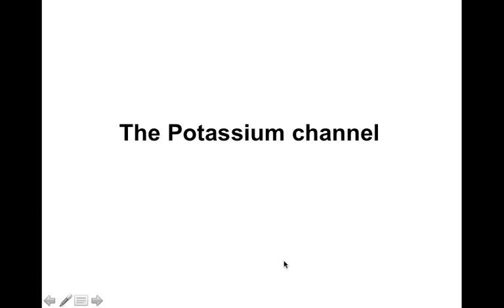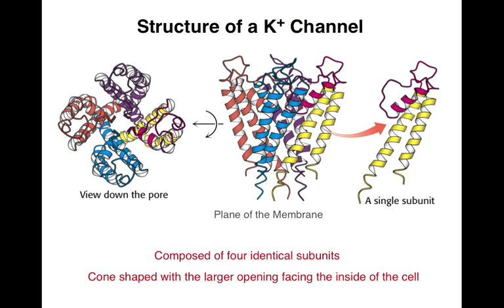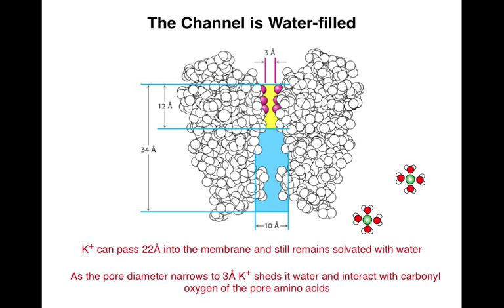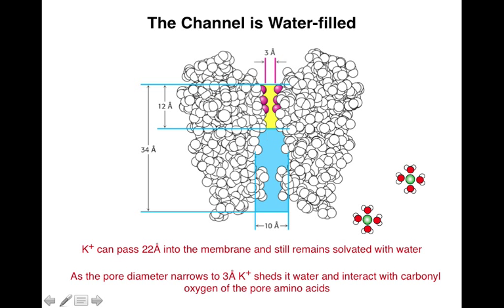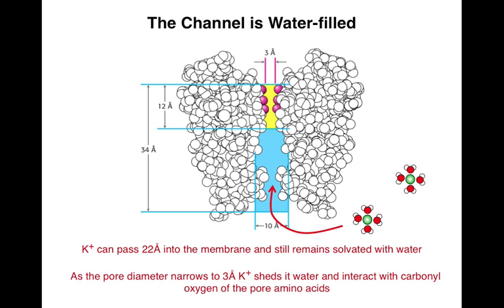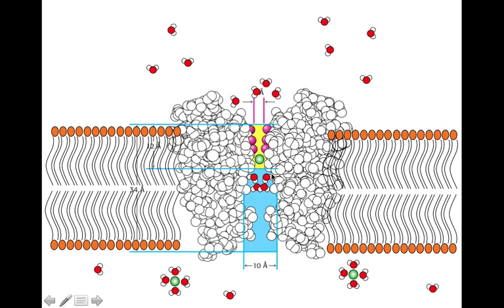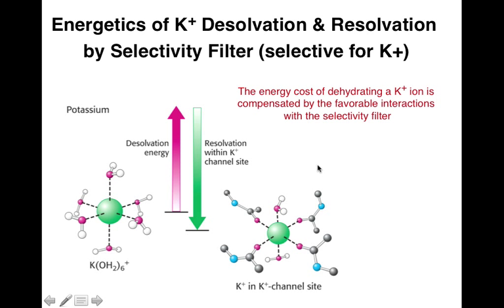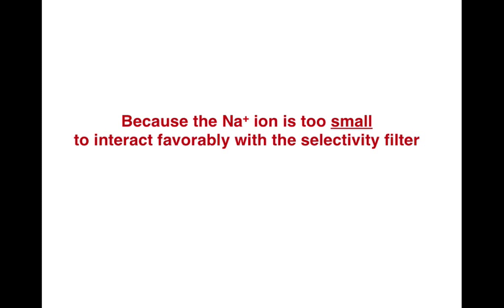Passive transport 1a Potassium channel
The potassium channel